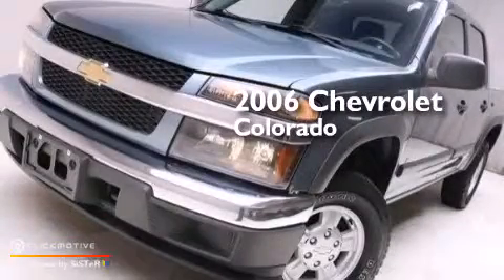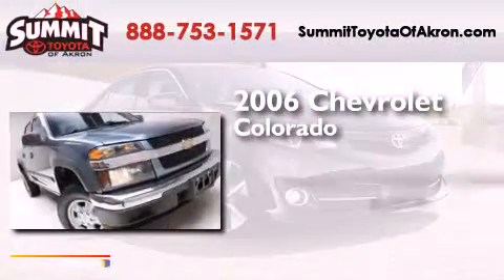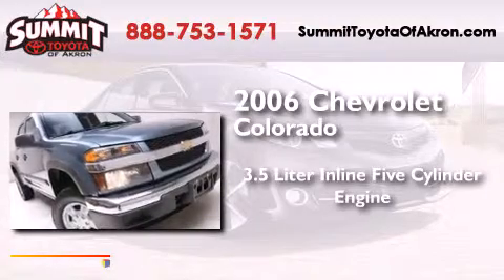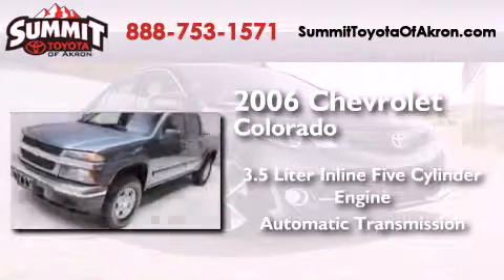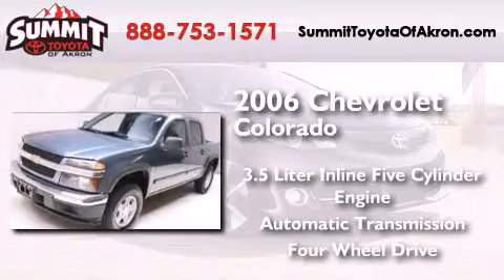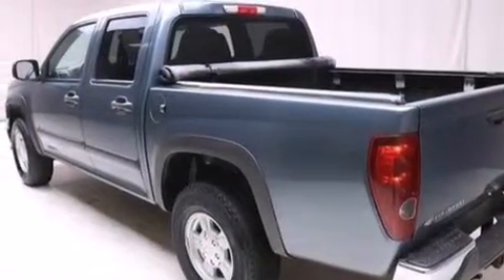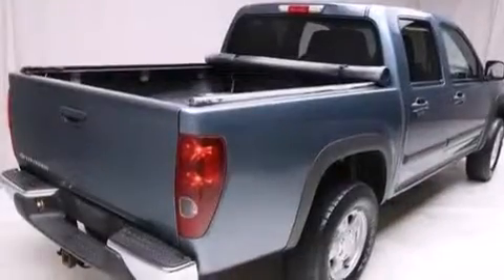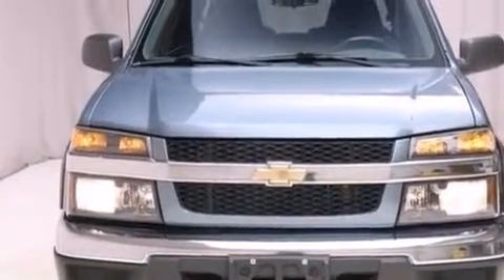Used 2006 Chevrolet Colorado Akron OH 44320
We have been honored to serve the Akron OH area , we promise that your experience at our dealership will exceed your expectations ! Year : 2006 Make : Chevrolet Model : Colorado Engine : Gas I5 3.5L/211 Trans . : Automatic Miles : 114,526 Stock : P1779A Summit Toyota of Akron 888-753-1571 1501 Vernon Odom Blvd Akron , OH 44320